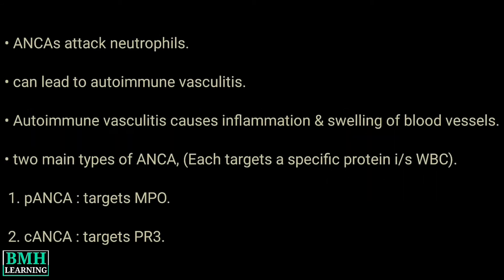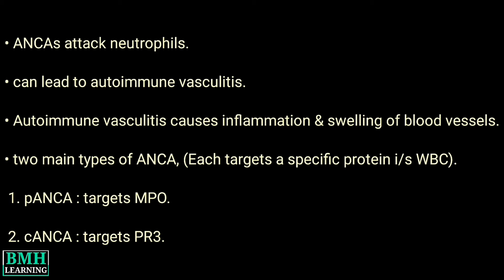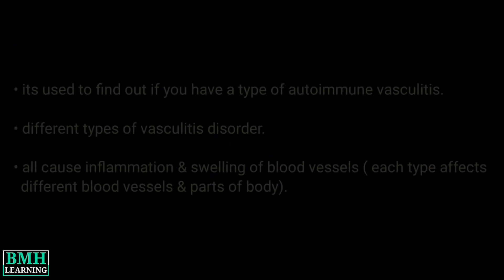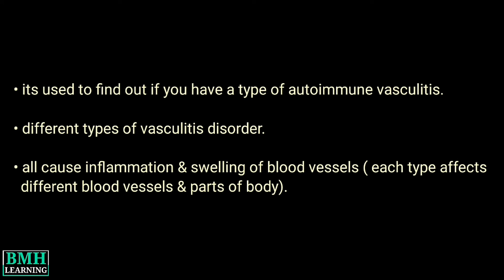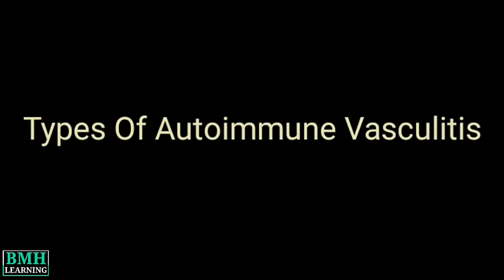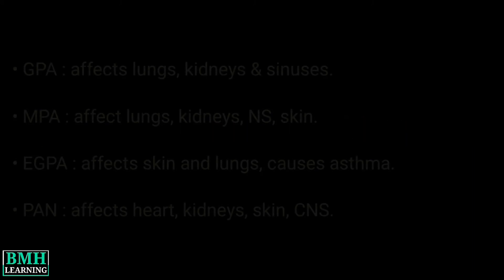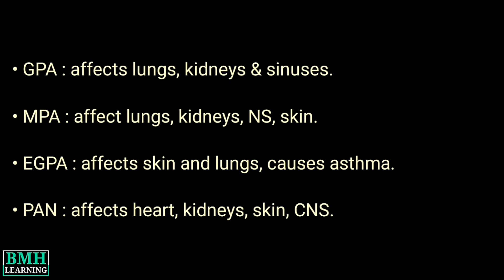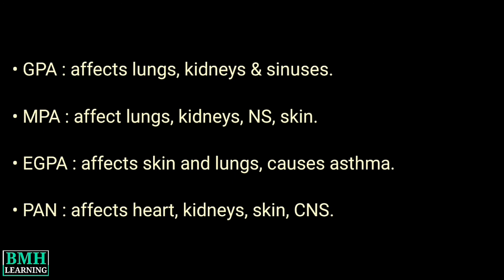ANCA Test | Why Test For ANCA | Antineutrophilic Cytoplasmic Antibodies